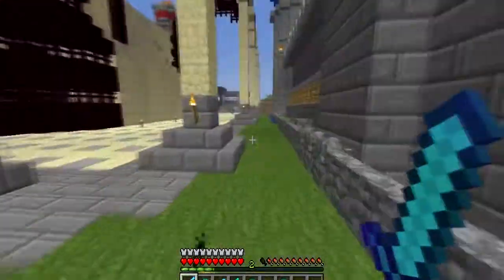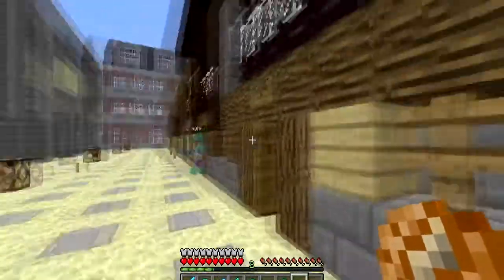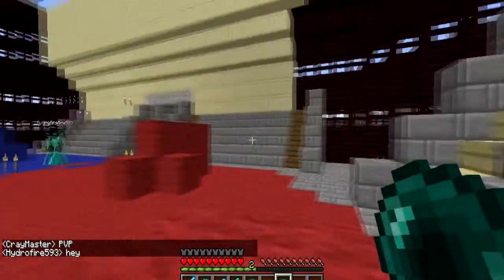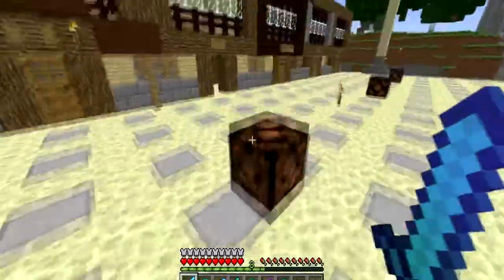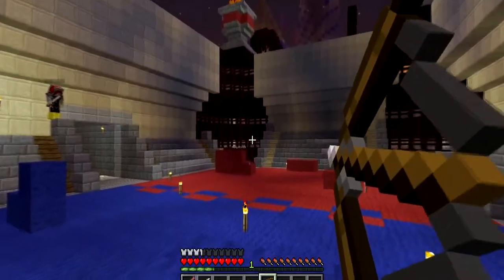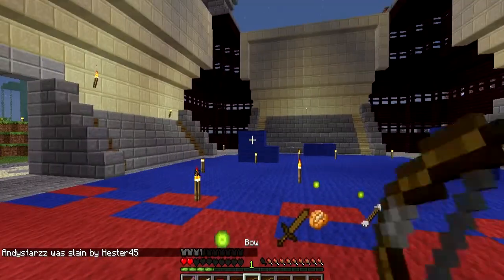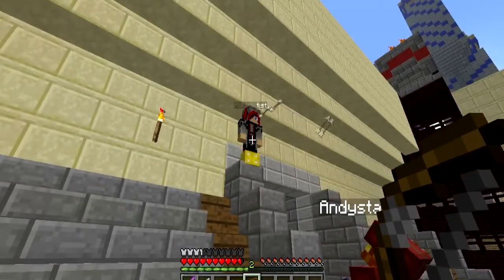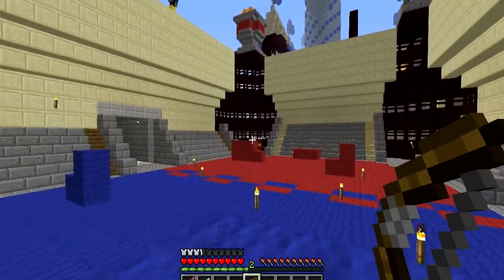MRTV Vote Video-PvP, Tour, and Dragons!!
Be sure to like the video to keep me in the game!!!

TheMightyGreenGiant
TheMightyGreenGiant
TheMightyGreenGiant
TheMightyGreenGiant
TheMightyGreenGiant
Minecraft Reality Television
Minecraft Reality Television
Minecraft Reality Television
Minecraft Reality Television
Minecraft Reality Television